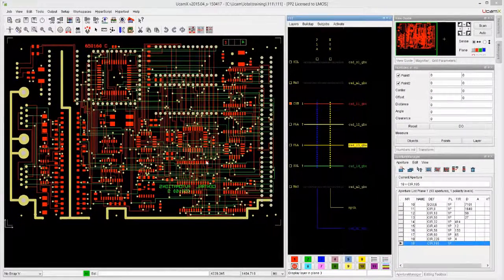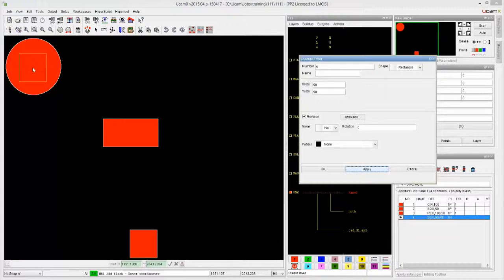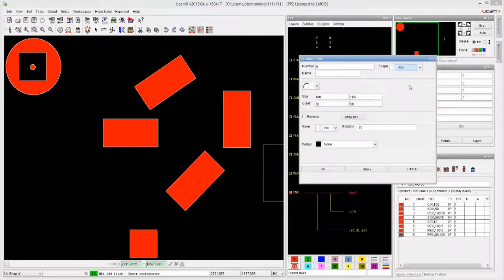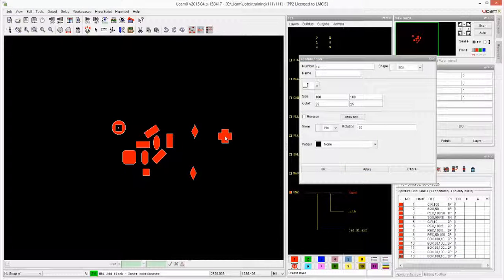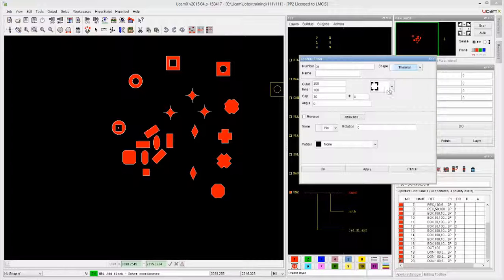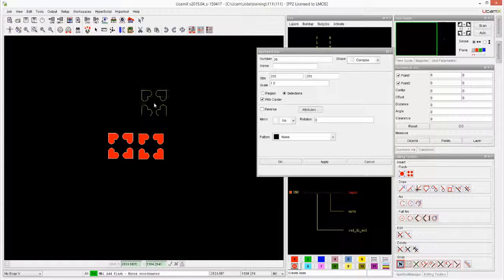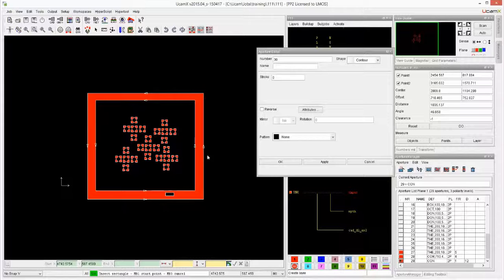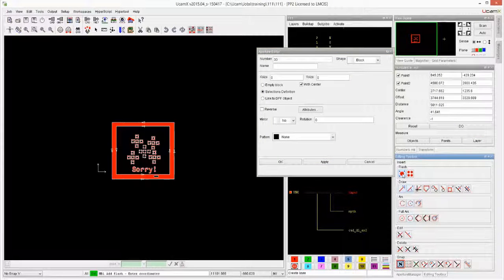UcamX - Getting Started - 111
Apertures – Part 2 - Creating